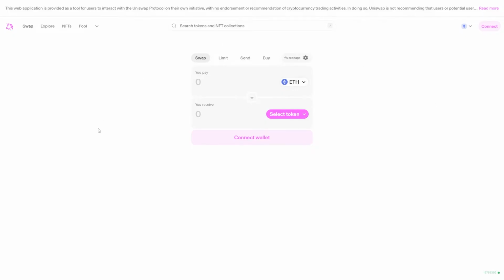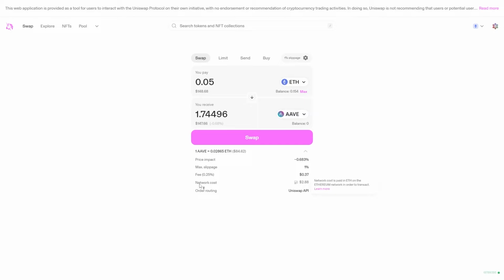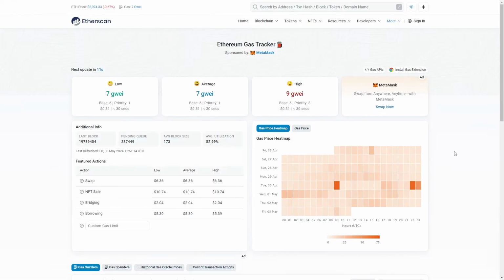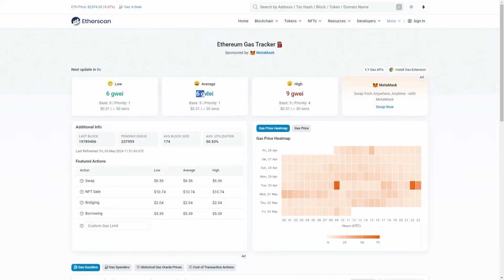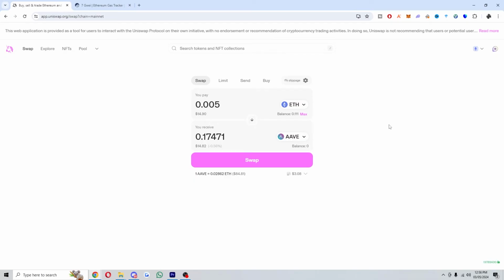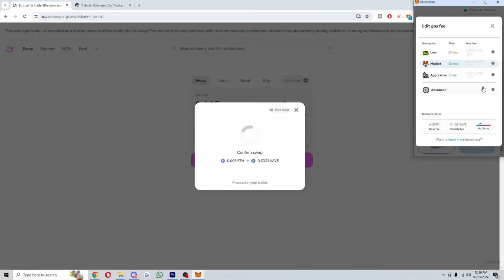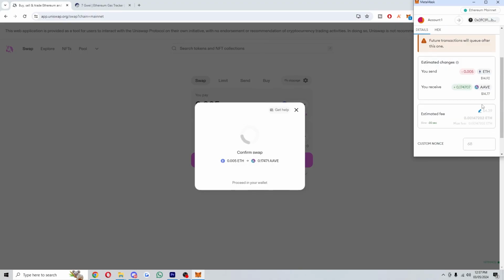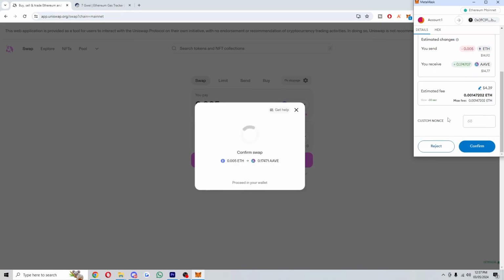How To Reduce Gas Fees On Uniswap | Avoid Eth Gas Fees On Uniswap Ethereum (2025)